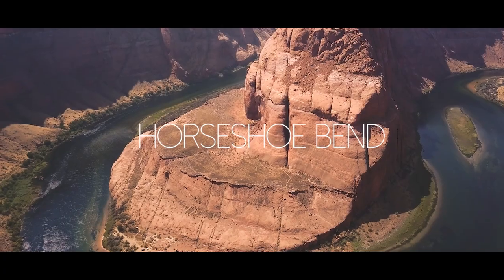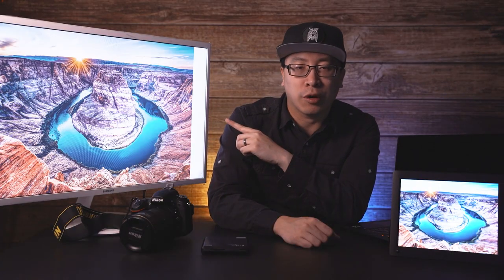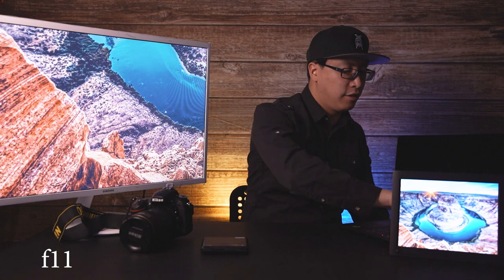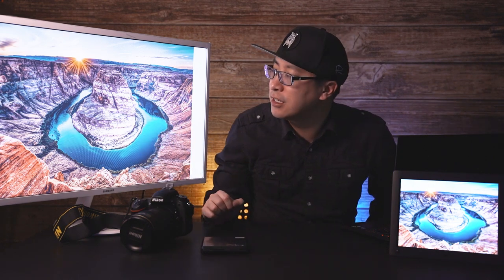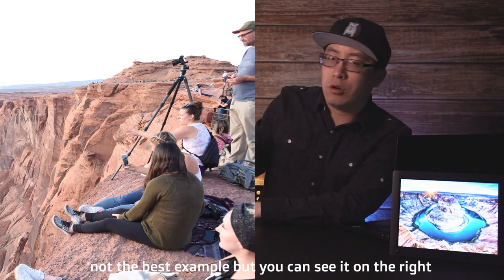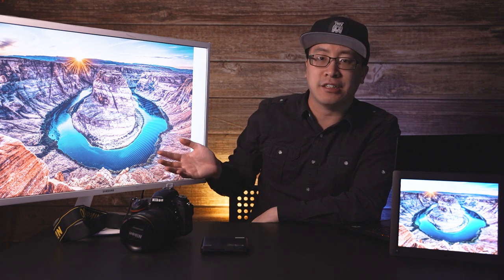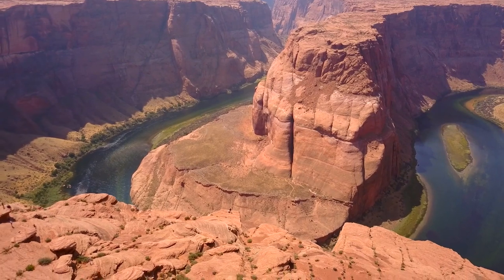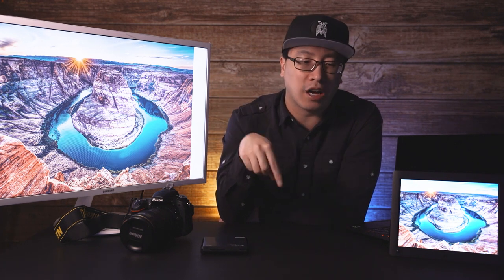How to photograph Horseshoe Bend | Camera settings on The Dive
What to know more about Horseshoe Bend? In this video, I'll go over how to get to Horseshoe Bend and tips and tricks for taking stunning photos of this majestic canyon! I'll go over the settings and what gear I used to get this photo so that you can go and take better photos. Sunset at this canyon is spectacular and it is a must see.

This is a breathtaking photography location so add it to your bucketlist!

My Gear:
Sony A7iii My camera of choice!
My go to lens for almost everything
The best telephoto lens AND it's compact!
The best travel tripod there is
The perfect drone that is also portable
Powerful gimbal that can hold a 24-70 f2.8 zoom
Wireless mic with 650ft range!
Tiny lav recorder with the best quality
Very powerful and small LED lights, oh and they are bi-colored!
All in one camera bag to carry all your gear